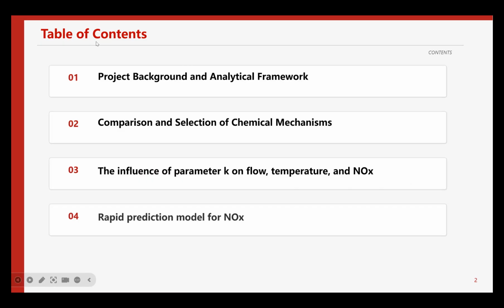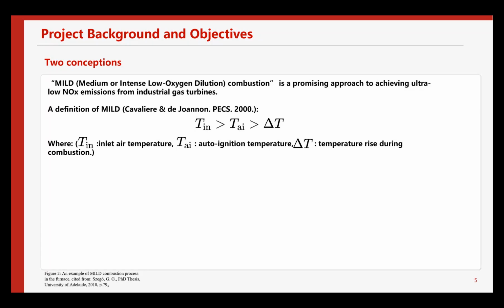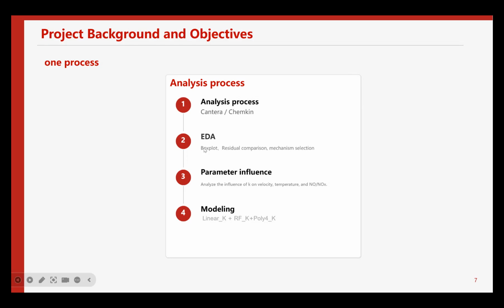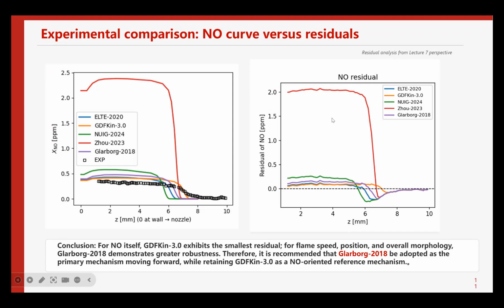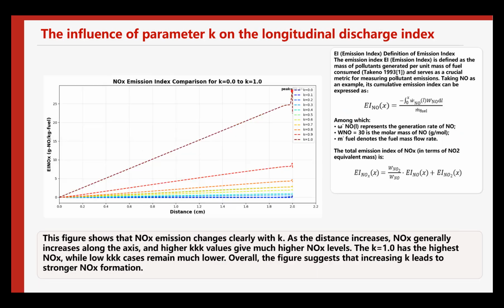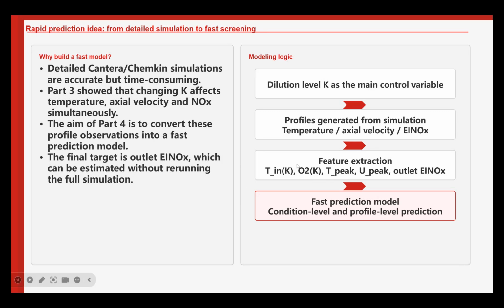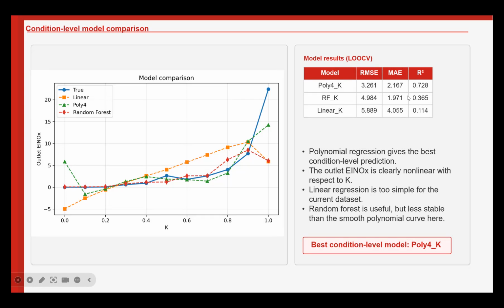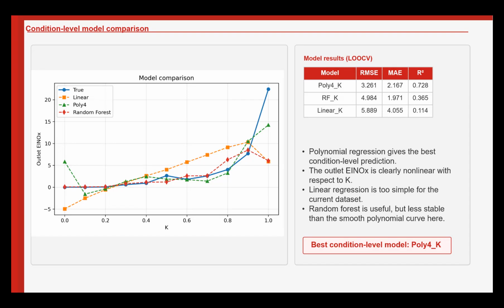COMP3115:稀释氢燃烧中 NOx 排放的数值分析、参数研究与机器学习预测模型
This report presents a data-driven study on NOx emissions in diluted hydrogen combustion. The work systematically compares chemical mechanisms, selecting Glarborg 2018​ as the primary one. A key control parameter, the dilution ratio K, is identified as the dominant factor influencing flow velocity, temperature, and NOx emissions, with higher K generally leading to higher NOx levels. To enable rapid condition screening, a machine learning prediction model is developed. Results show that a polynomial regression model​ performs best on the dataset, indicating a nonlinear relationship between K and outlet NOx emissions. This interdisciplinary project successfully applies data analysis methods to a practical combustion engineering problem.